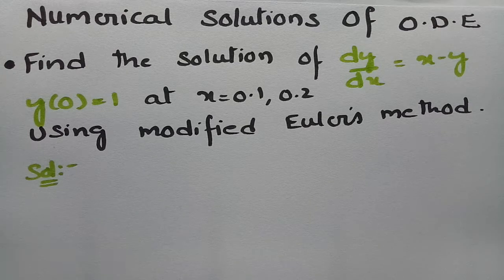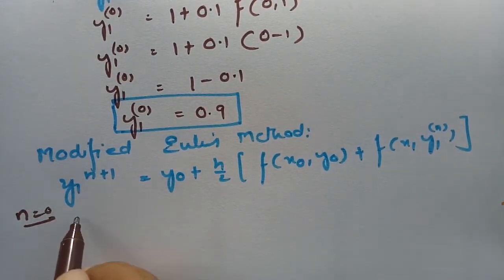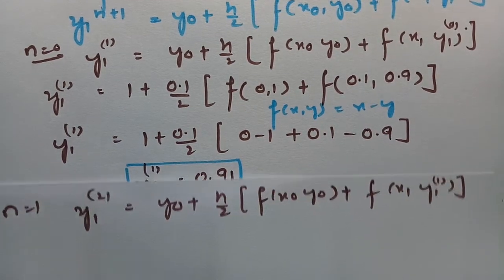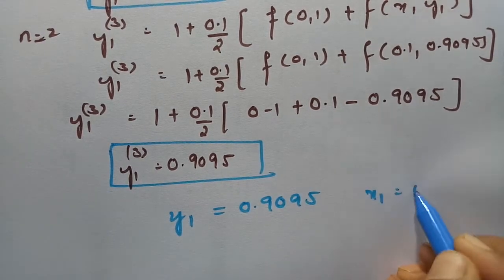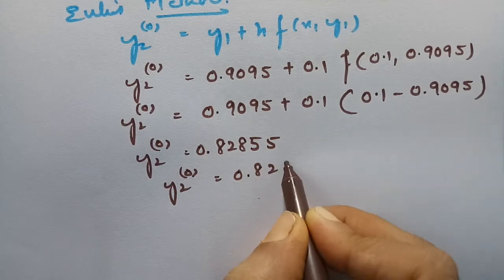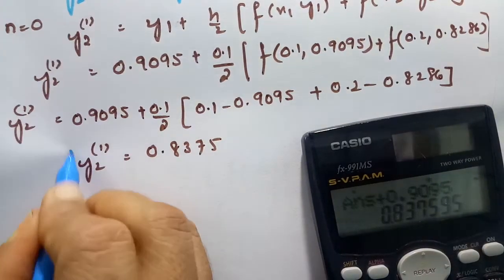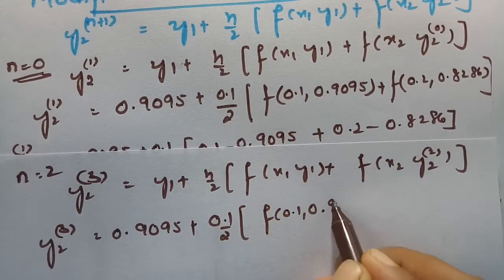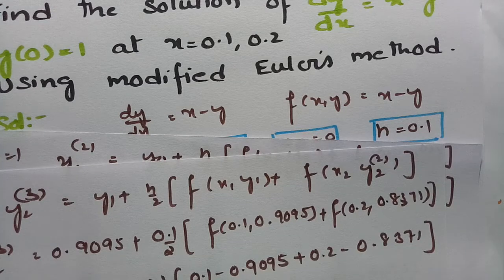Euler's Method y'=y-x,y(0)=1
@btechmathshub7050Numerical Solution of Ordinary Differential Equations